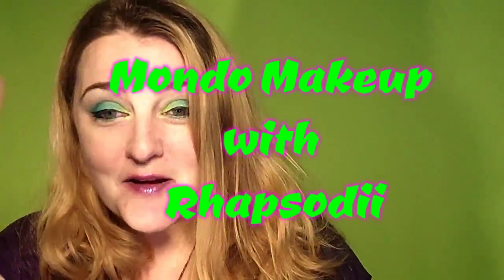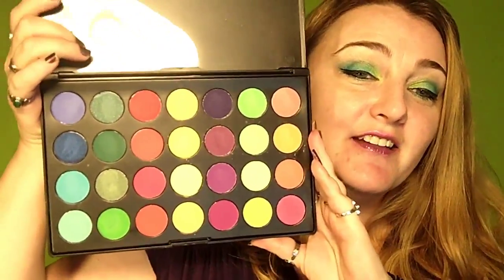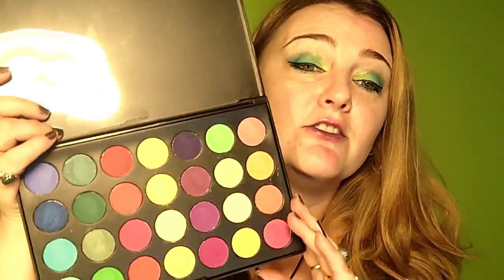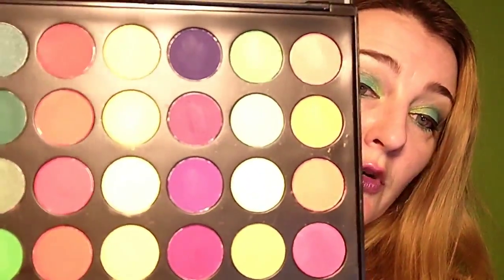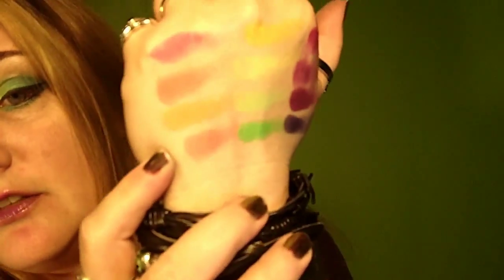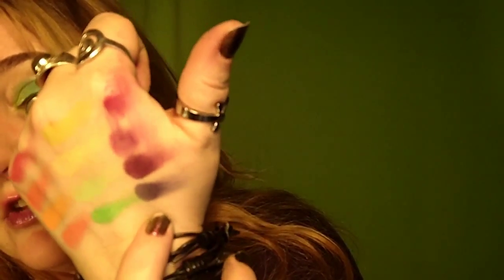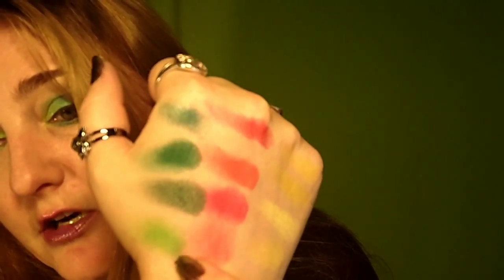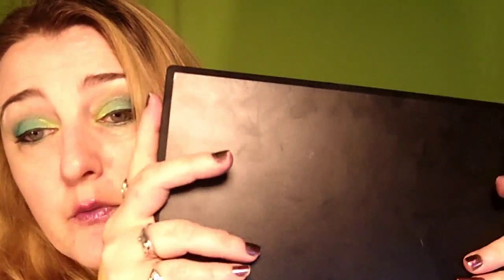eBay Pro 28 Color Neon Eyeshadow Palette Review with Swatches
Please open for all info!

This is a review of the 28 color bright eyeshadow palette regularly available on eBay.

Sorry, I had to remove the music track from the lip swatch portion of this video.  :(

And, as always, I'd love to hear your comments!